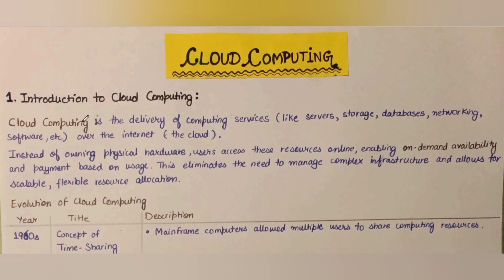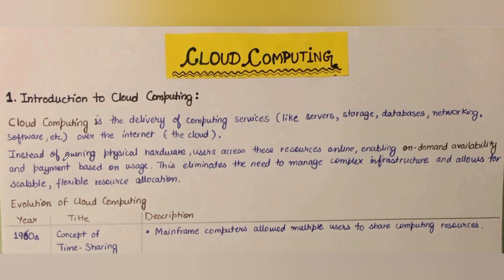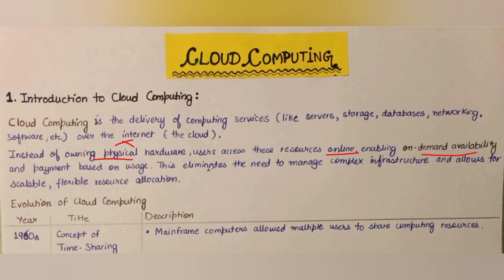Introduction to Cloud Computing || Part-1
This video covers Introduction to cloud computing.

(P.S.: I will upload the PDF link soon.)